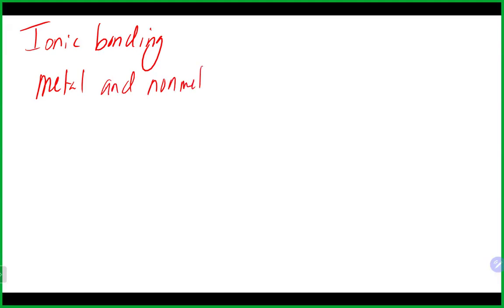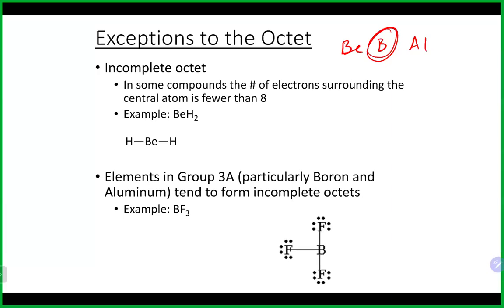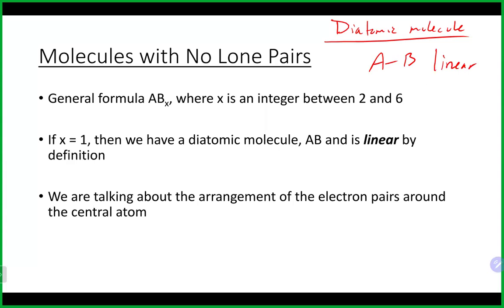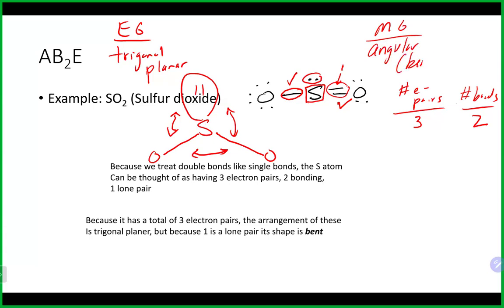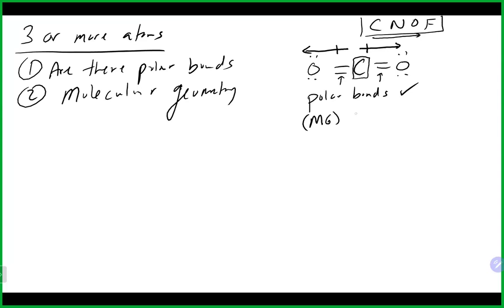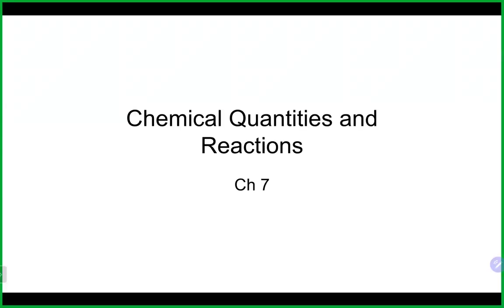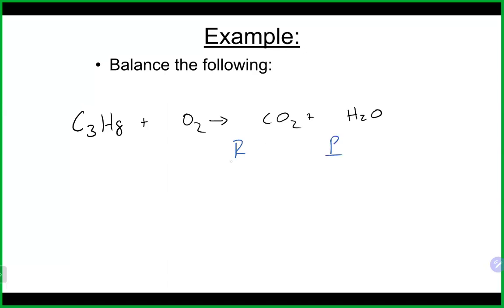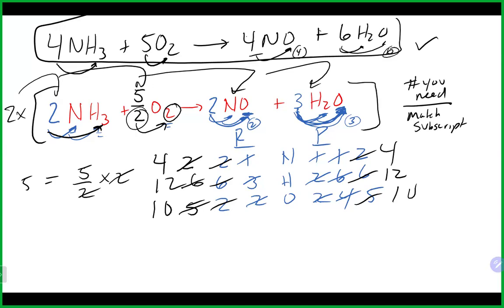Chem 110 Lecture 9/24/25 (Ch 6 and 7)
We lectured on Ch 6 and 7 (bond length, bond strength, resonance structures, VSEPR model, molecular geometry, molecular polarity, chemical equations, balancing equations)